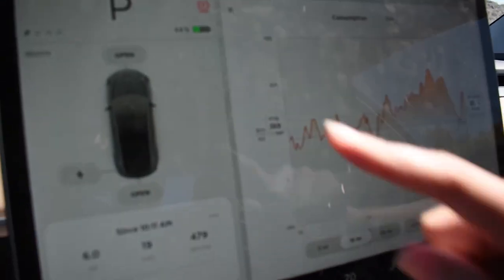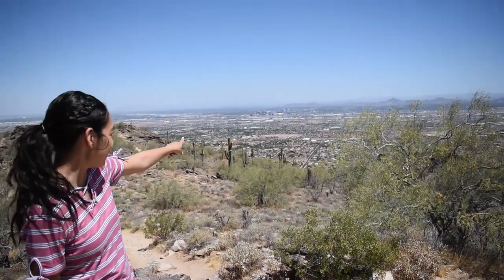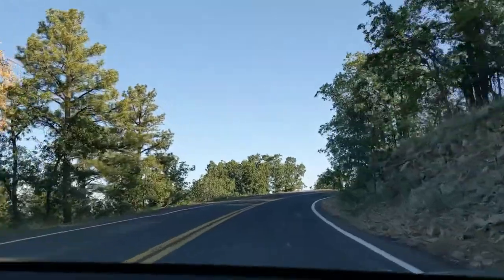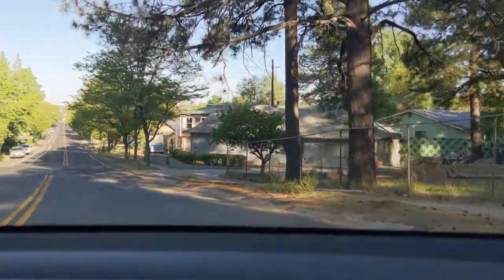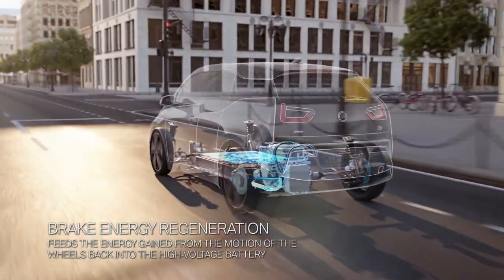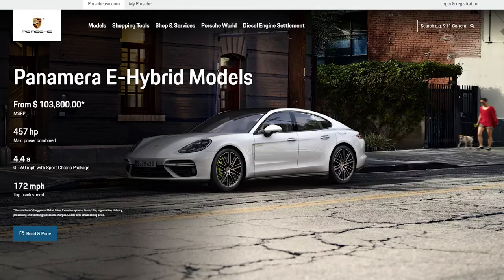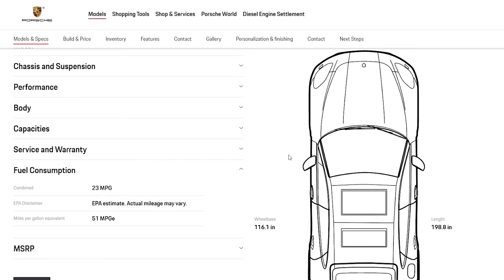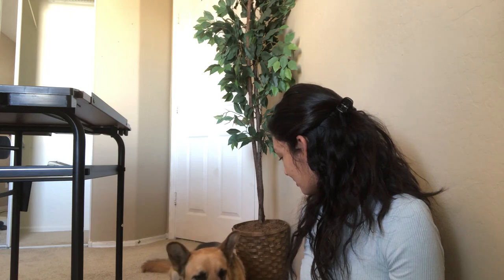What is Regenerative Braking?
I give an overview of how regenerative braking works in both an electric and hybrid vehicle. I show examples of regenerative braking with my Tesla Model 3 by driving up and down two hills in South Mountain, AZ and Flagstaff, AZ. The Tesla Model 3 also produces graphs that shows the energy used throughout the drive. I also do my segment on unboxing electric vehicles and plug-in hybrid HotWheels with my dog Calla (Will Calla approve of the HotWheel today?).

Liked the editing, content and videography from the person who is behind the camera probably sweating because its Arizona? Use Alex's code, Calla doesn't mind! (M3 LR Owner)